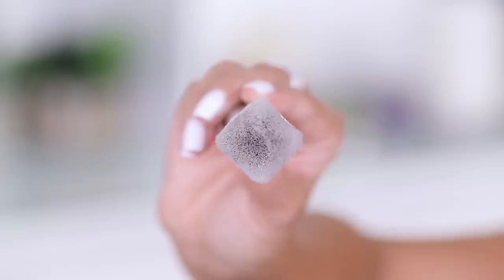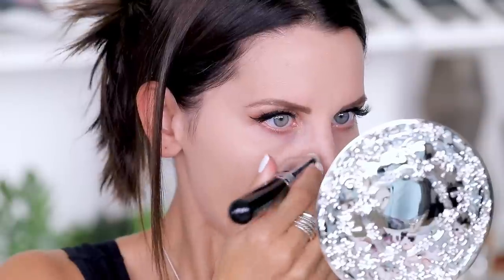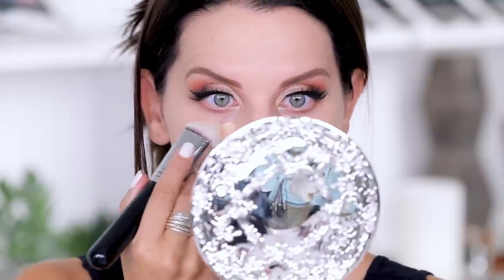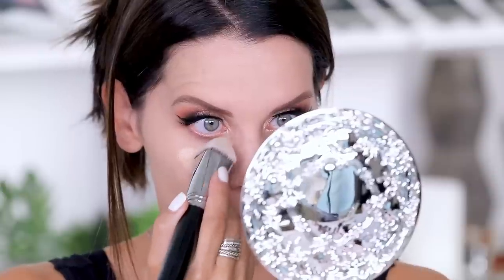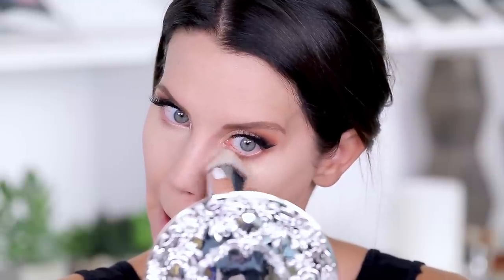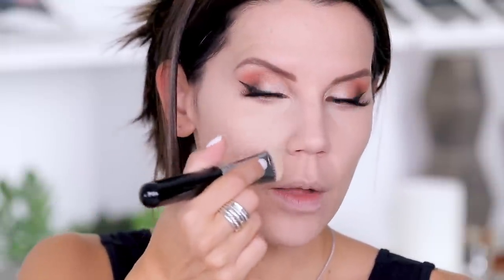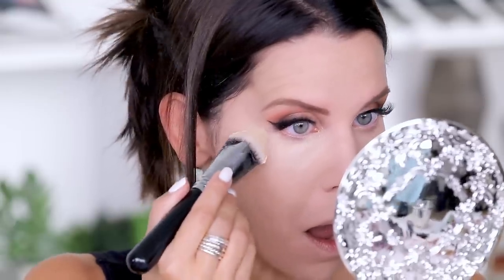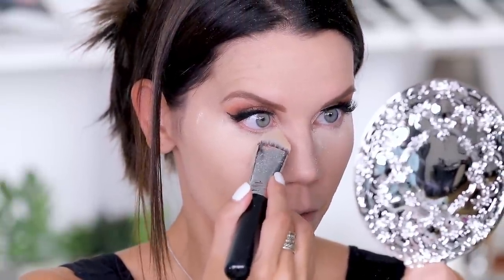4D MAKEUP BRUSH ??? ... OMG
What in the hell kind of Makeup Brush is this thing???

Sigma 4DHD Brush

Smashbox Photo Finish Iconic Primer Stick
Smashbox Studio Skin 15 Hour Wear Foundation // 2.1
Smashbox Studio Skin 15 Hour Wear Foundation// 1.2
MAC Extra Dimension // Sea Me Hear Me
La Mer The Bronzing Powder
Milani Instant Glow Powder // Strobelight

Eyes:
Japonesque Kumadori Felt Tip Eyeliner
Flutter Lashes // Stella

Brows:
Dior Diorshow Bold Brow // 002
Pretty Vulgar Rising Arc Eyebrow Gel // Twisted Taupe

Lips:
Smashbox Always On Metallic Matte // Carat Stick

Tati Westbrook
1905 Wilcox Ave
Suite #111